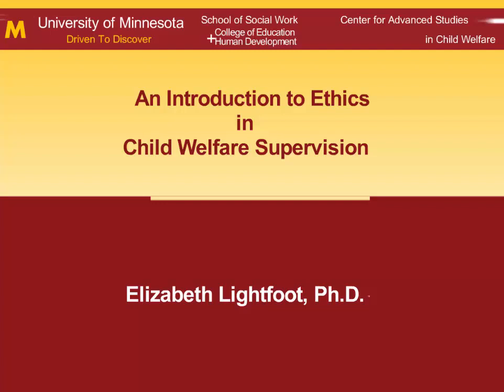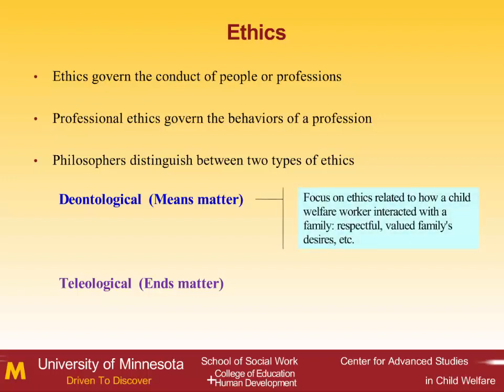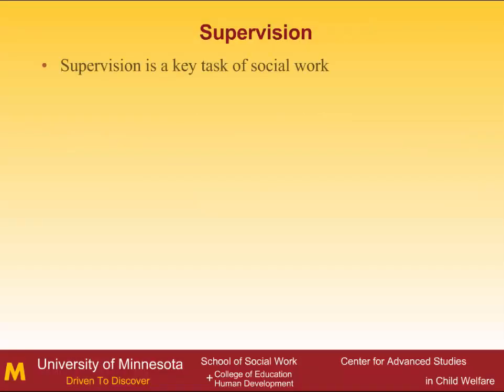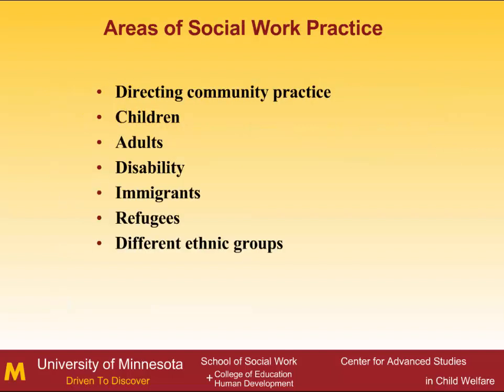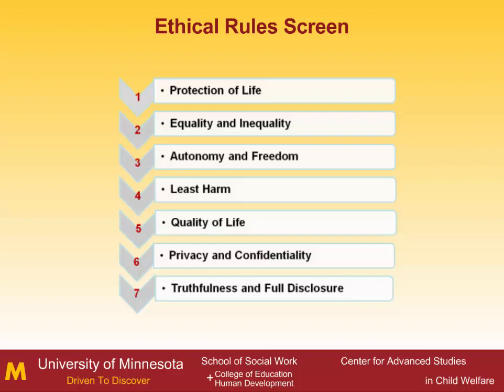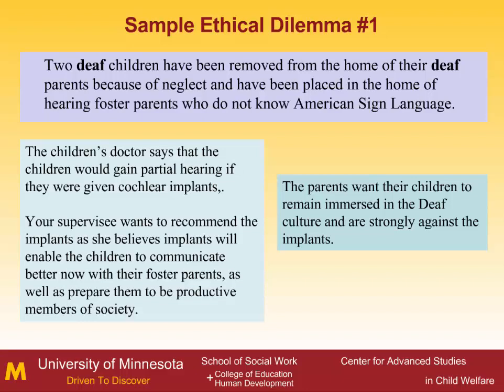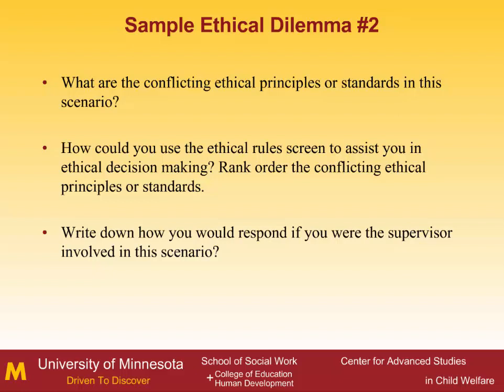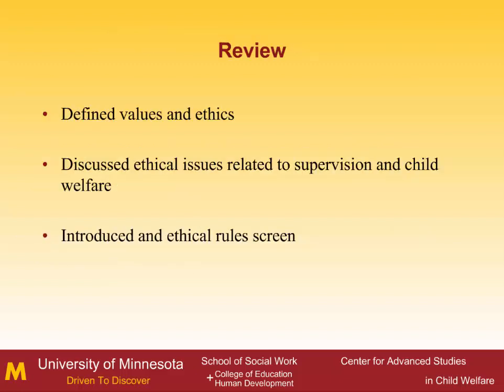Ethics in Child Welfare Supervision: 1. Introduction to Ethics in Child Welfare Supervision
This module, comprised of three sections, will provide general information on ethics, ethical dilemmas and ethical decision making with a focus on ethics in child welfare supervision. It will also describe an ethical rules screen to be used in decision making in supervision.

Author: Elizabeth Lightfoot, PhD
Date Published: Summer 2009

NASW Standards for Social Welfare Practice in Child Welfare: (updated link)